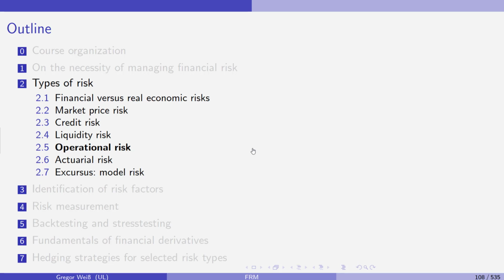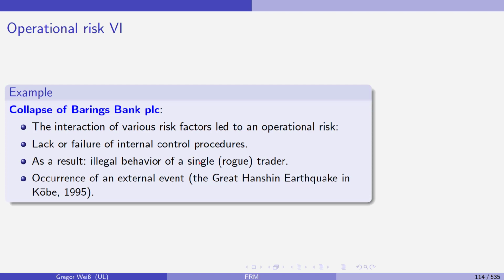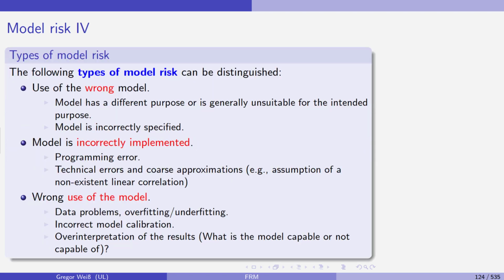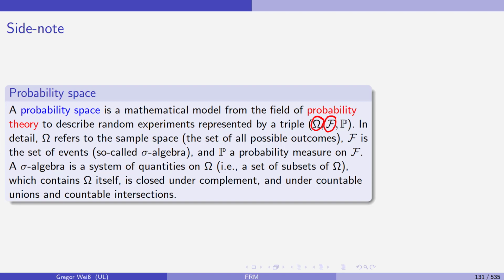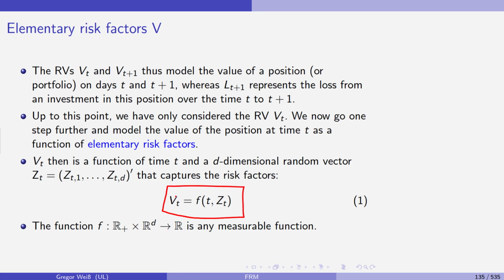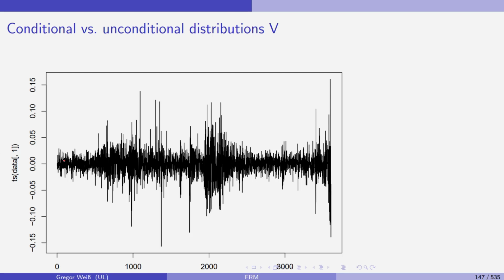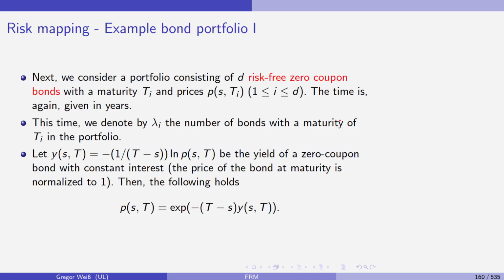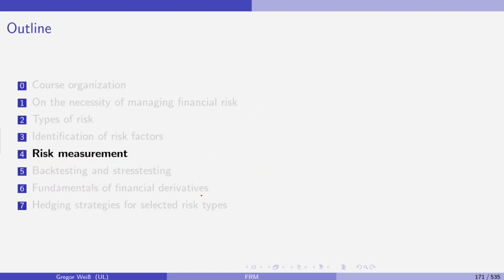Financial Risk Management - Summer Term 2021 - Lecture 4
Fourth lecture in Financial Risk Management, Leipzig University, Summer Term 2021